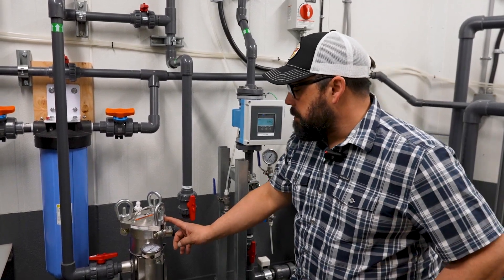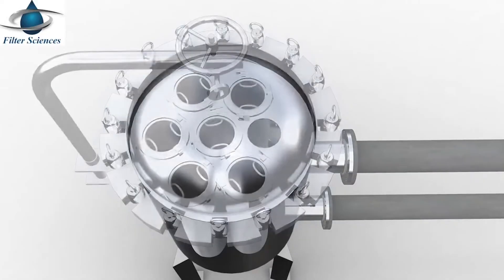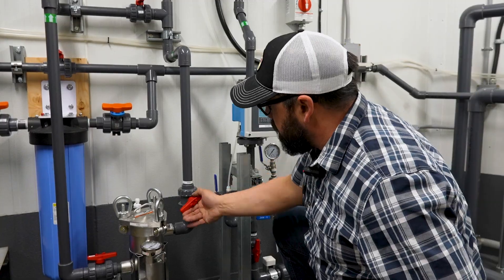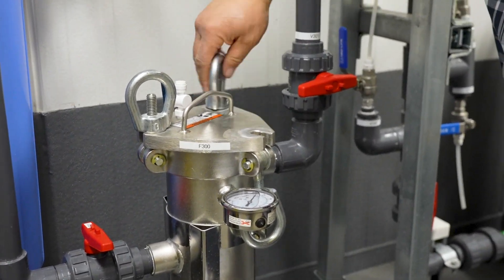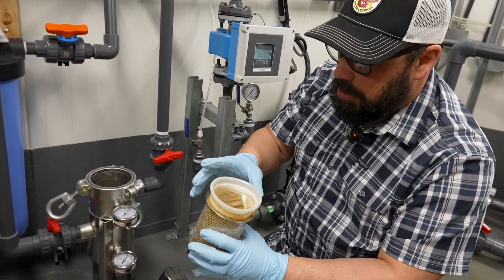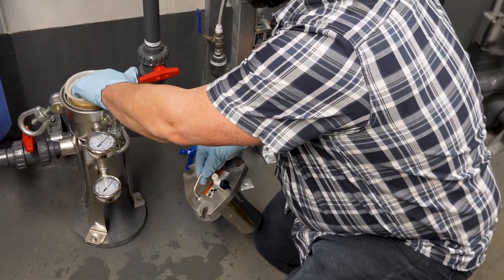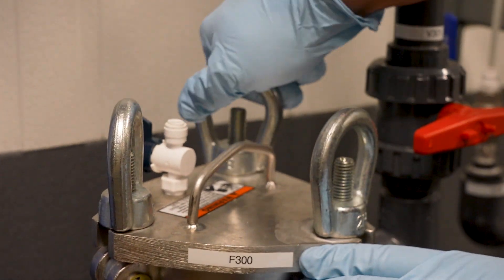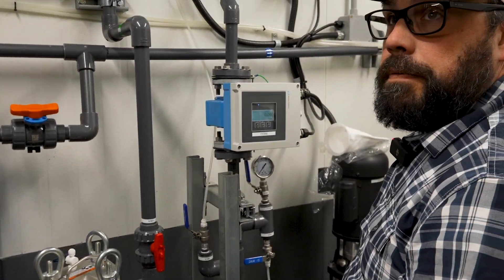Bag Filter Change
Expert operator Jon demonstrates the proper maintenance and function of 25 micron bag filters in water treatment systems. Learn how to identify when it's time to change the filter, how to properly clean and replace it, and how to effectively purge air from the system. Enhance your water treatment knowledge and maintain optimal system performance with this detailed tutorial.

Animation courtesy of Filter Sciences